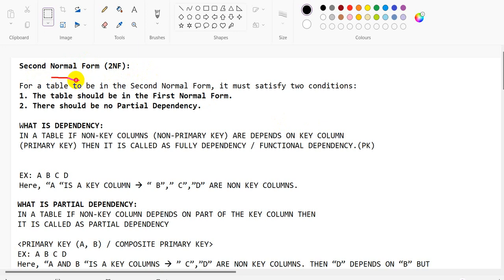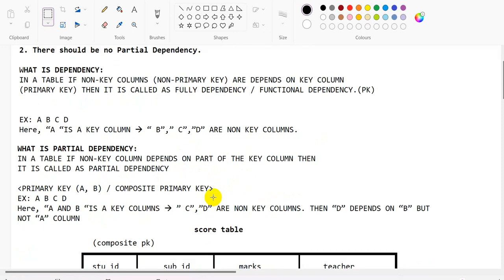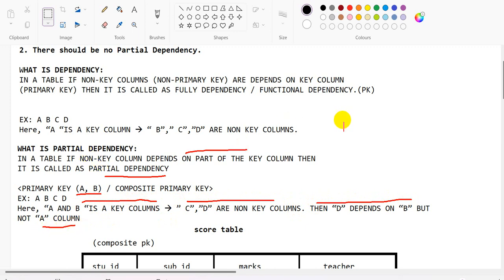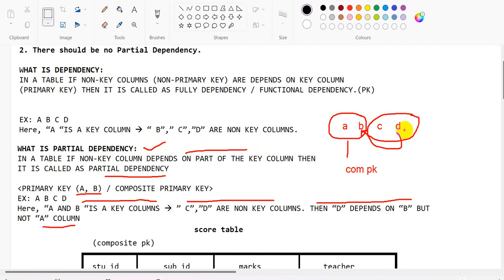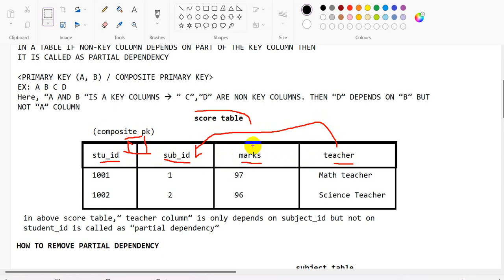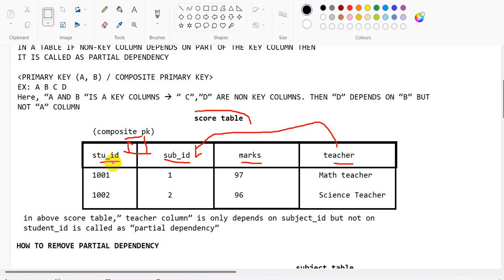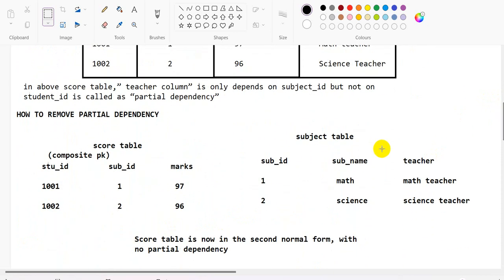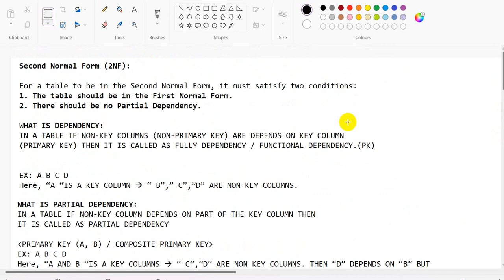second normal form in dbms | second normal form sql | Normalization in dbms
second normal form in dbms
second normal form sql
Normalization in dbms